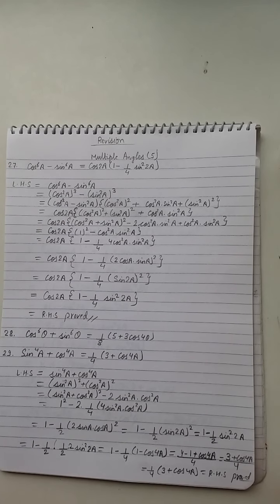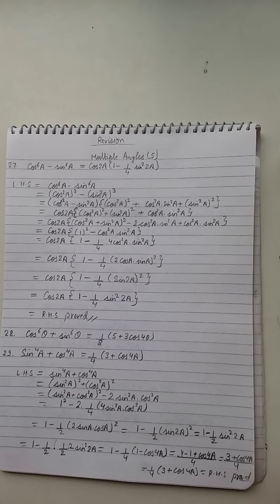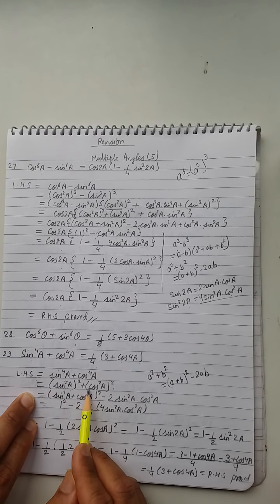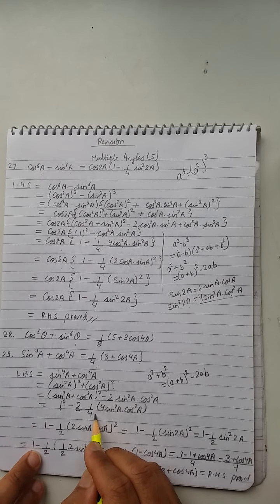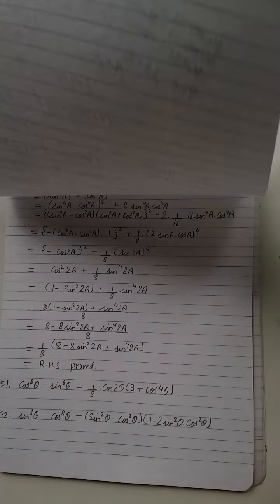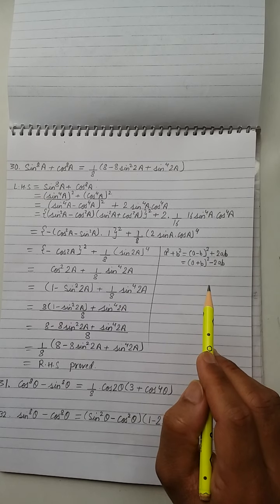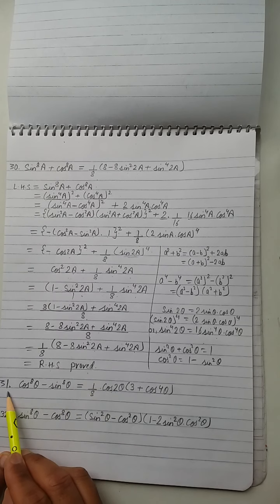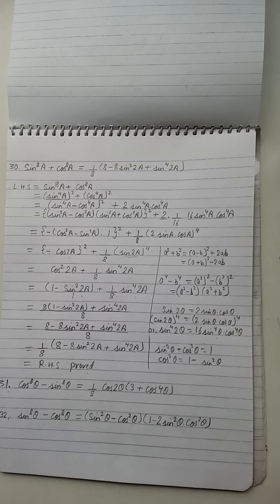Trigonometry (Multiple Angles)--Part 5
Basic questions on multiple angles from trigonometry